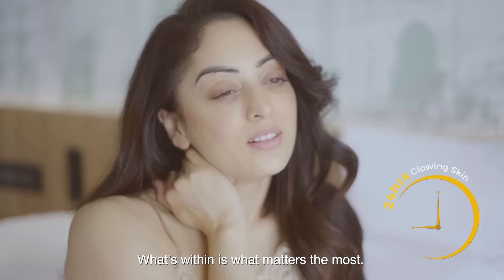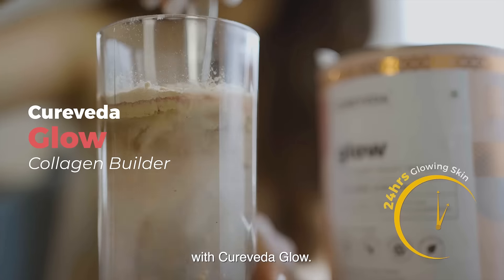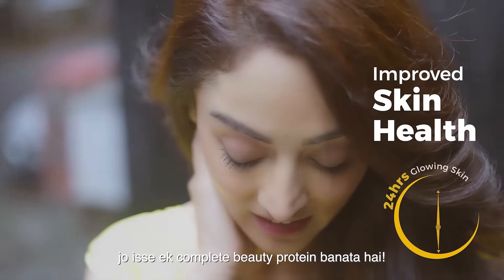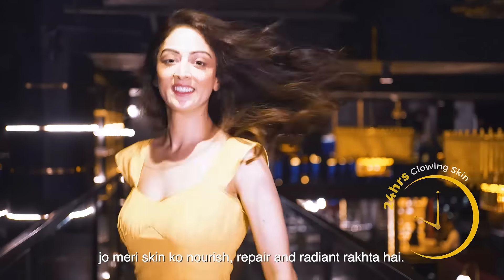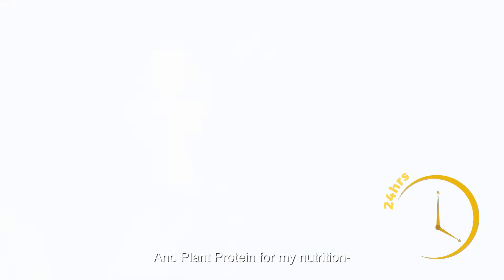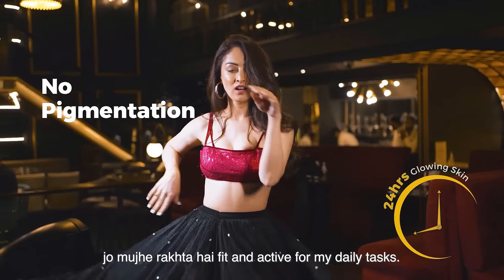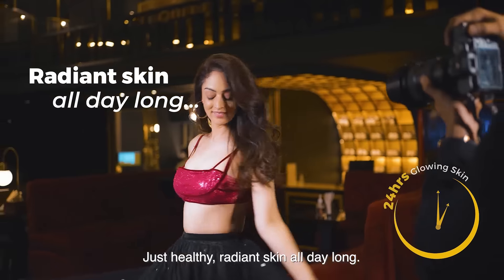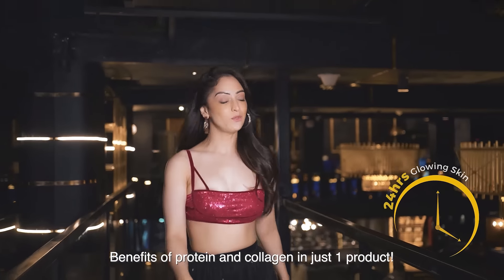Sandeepa Dhar for Cureveda Glow | Veg Collagen Builder | Bright, radiant skin all day long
Sandeepa likes to start her mornings with Cureveda Glow. It's a veg collagen builder that works from within to brighten the skin, repair damage and fight pigmentation.

Plus it also contains 20g protein which keeps her fit and active through her daily routines.

Shop Cureveda Glow here and get FREE Shaker with every purchase

Enter the world of Plant based goodness with Cureveda.